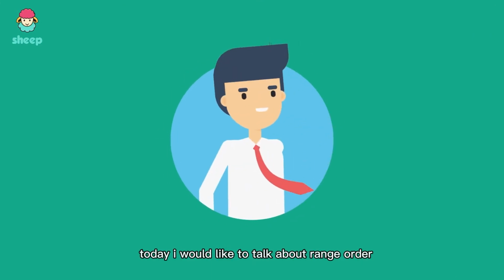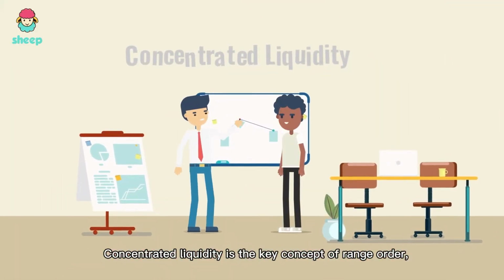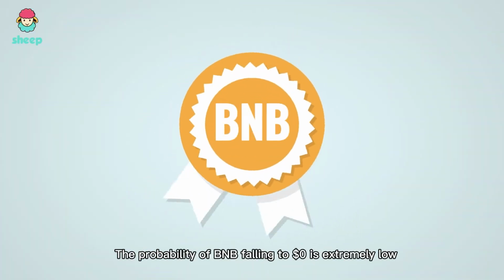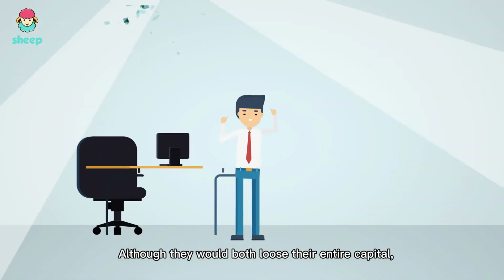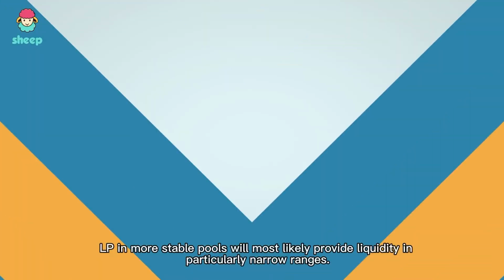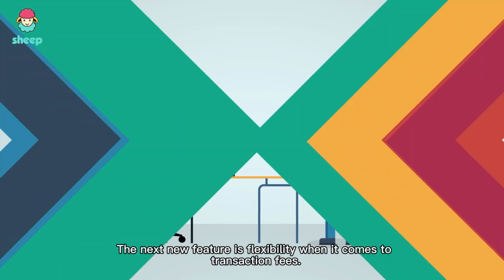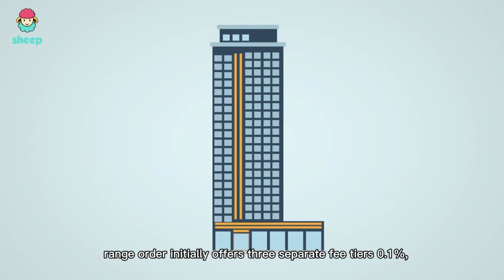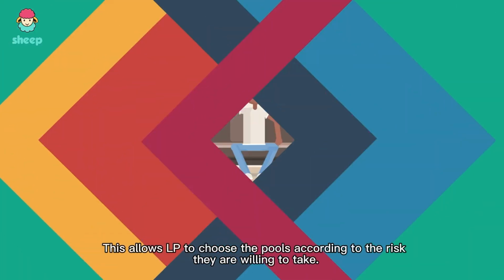SheepDex - What is Range Order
SheepDex is 1st decentralized cross-chain liquidity aggregation platform integrating spot and derivatives on BSC (Binance Smart Chain) with 0 Funding Rate Perpetual Contract.
SheepDex is 1st DEX brings Range Orders to BSC.